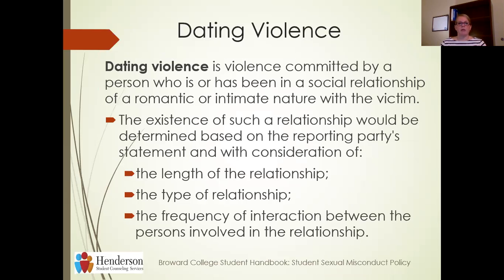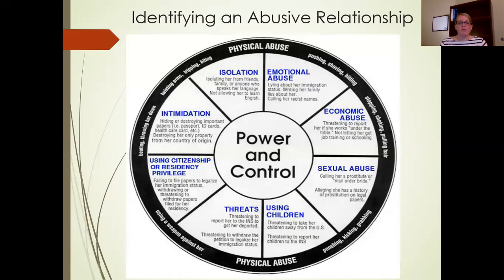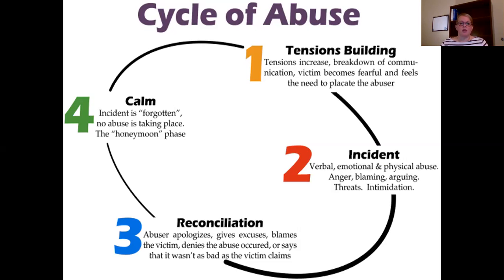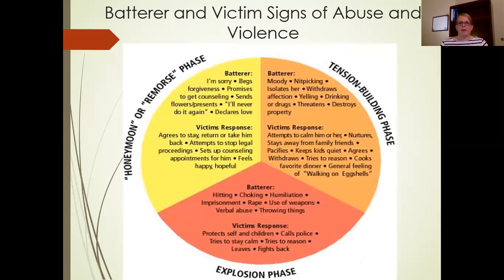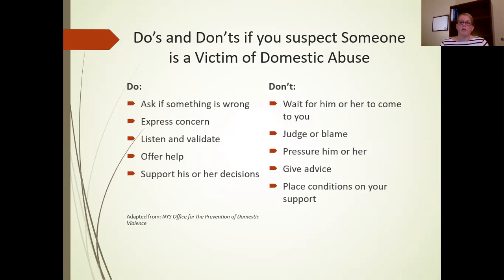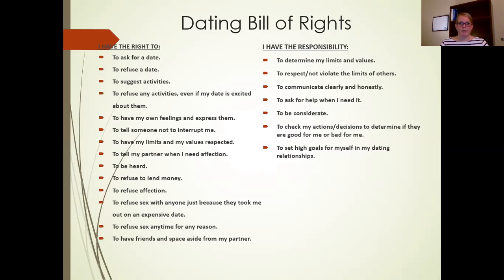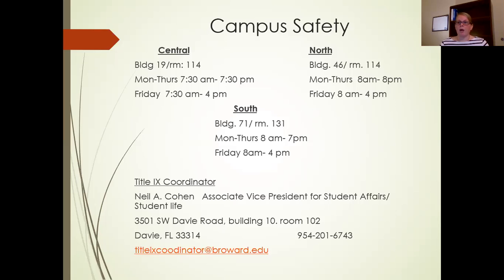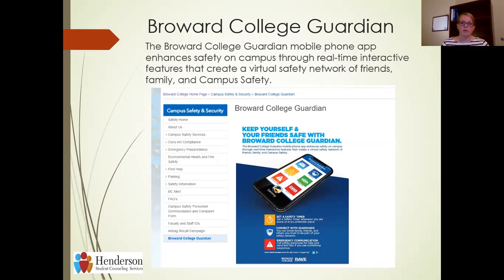Understanding the Signs and Symptoms of Abusive Relationships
Are you in an unhealthy relationship? This presentation from Henderson Counseling Services can help you understand the signs and symptoms of abusive relationships.

Give us you opinion HERE:
shorturl.at/anzFH